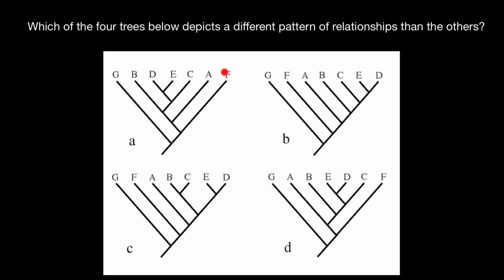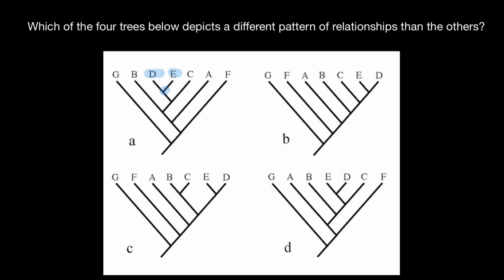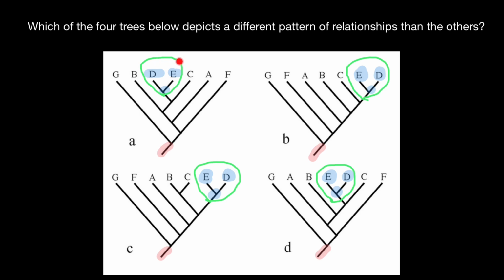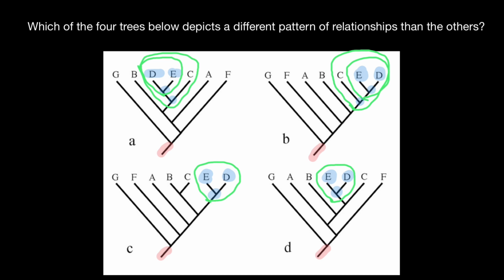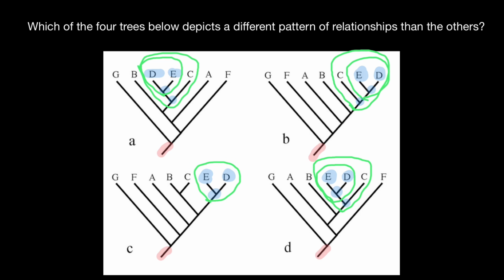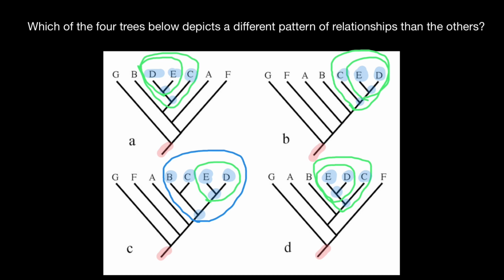Basics of Classification Taxonomy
Taxonomy is the practice and science of categorization or classification.
A taxonomy (or taxonomical classification) is a scheme of classification, especially a hierarchical classification, in which things are organized into groups or types. Among other things, a taxonomy can be used to organize and index knowledge (stored as documents, articles, videos, etc.), such as in the form of a library classification system, or a search engine taxonomy, so that users can more easily find the information they are searching for. Many taxonomies are hierarchies (and thus, have an intrinsic tree structure), but not all are.
Originally, taxonomy referred only to the categorisation of organisms or a particular categorisation of organisms. In a wider, more general sense, it may refer to a categorisation of things or concepts, as well as to the principles underlying such a categorisation. Taxonomy organizes taxonomic units known as "taxa" (singular "taxon")."
Taxonomy is different from meronomy, which deals with the categorisation of parts of a whole.

A phylogenetic tree, also known as a phylogeny, is a diagram that depicts the lines of evolutionary descent of different species, organisms, or genes from a common ancestor. Phylogenies are useful for organizing knowledge of biological diversity, for structuring classifications, and for providing insight into events that occurred during evolution. Furthermore, because these trees show descent from a common ancestor, and because much of the strongest evidence for evolution comes in the form of common ancestry, one must understand phylogenies in order to fully appreciate the overwhelming evidence supporting the theory of evolution.

Tree diagrams have been used in evolutionary biology since the time of Charles Darwin. Therefore, one might assume that, by now, most scientists would be exceedingly comfortable with "tree thinking"--reading and interpreting phylogenies. However, it turns out that the tree model of evolution is somewhat counterintuitive and easily misunderstood. This may be the reason why biologists have only in the last few decades come to develop a rigorous understanding of phylogenetic trees. This understanding allows present-day researchers to use phylogenies to visualize evolution, organize their knowledge of biodiversity, and structure and guide ongoing evolutionary research.

But what exactly is a phylogeny? Moreover, how should one read and interpret one of these diagrams? In an attempt to answer such questions, the following sections present a brief introduction to tree thinking. A more complete view of this subject can be developed by learning about how traits evolve along trees, how trees are reconstructed, and how trees are used to study various aspects of evolution.